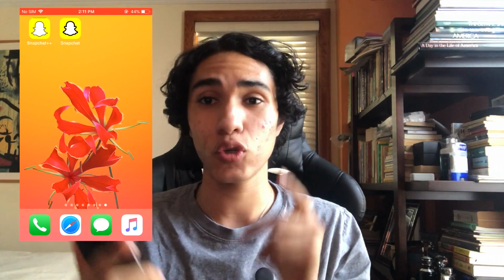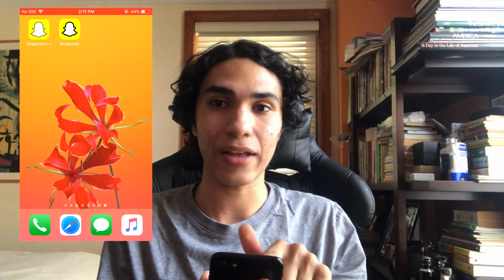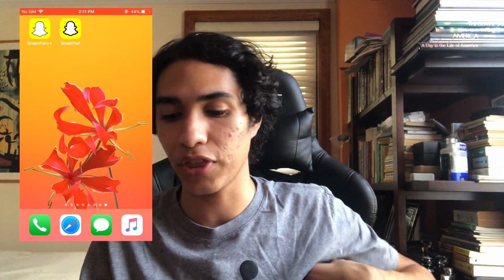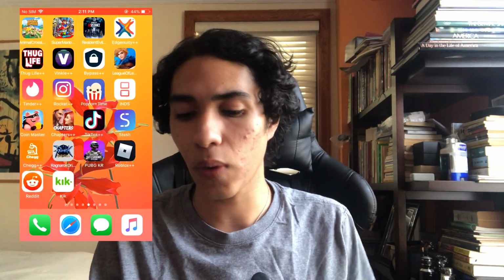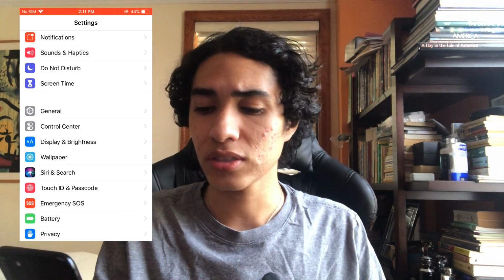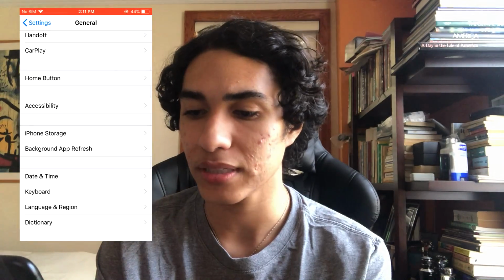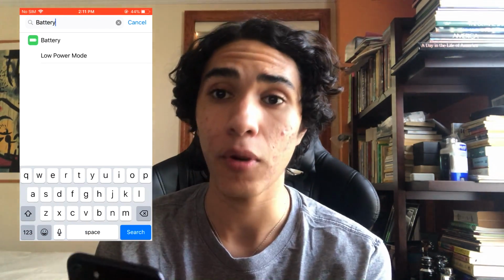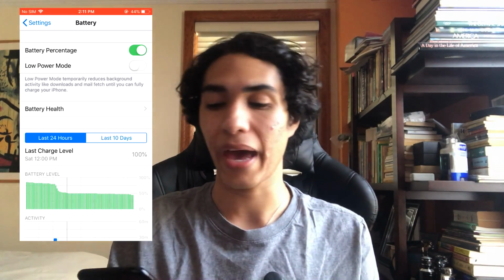SNAPCHAT++ DOWNLOAD *WORKING* How To Download Snapchat++ on iOS & Android APK Easily NO Jailbreak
Wow boys we finally were able to get a working way on how to download snapchat++ and install it onto ios 13 iphone ipad and android apk devices no jailbreak or root required at all!

I have been using this snapchat++ tweak and if yours is not working then download this snapchat++ updated version in 2020 and it will work for you 100%!

The best part is that no jailbreak or human verification is required!

Anyways enjoy this snapchat++ download and peace